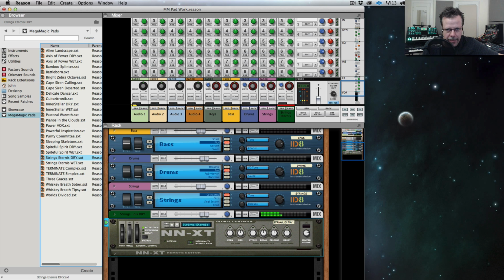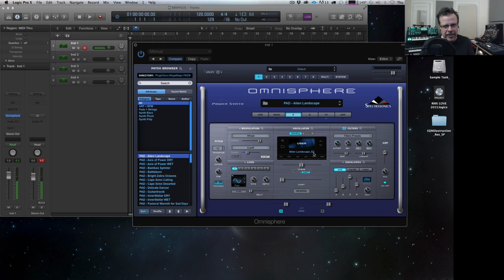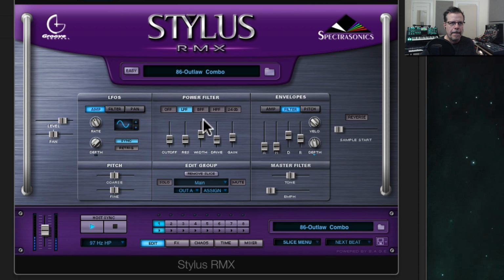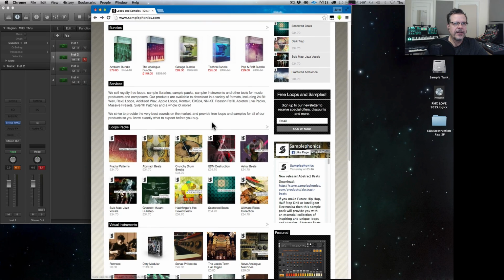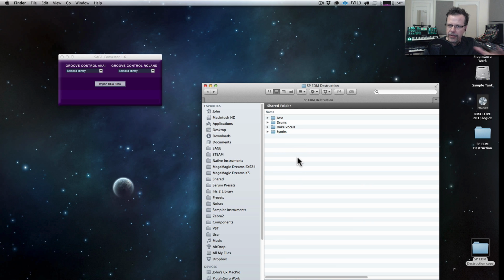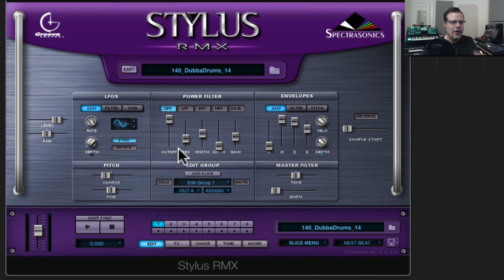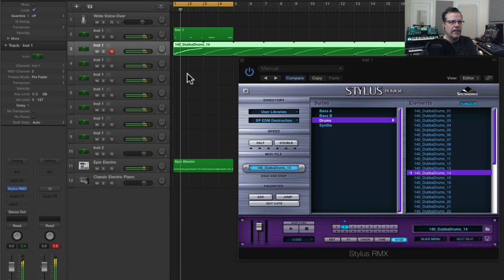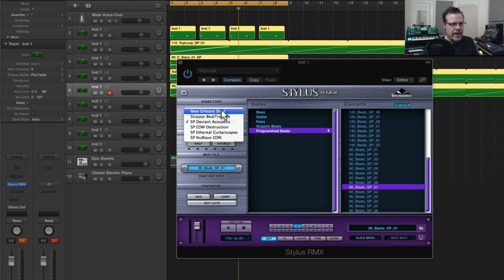Stylus RMX 2015 LOVEFEST & MegaMagic Pads Teaser #2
My FIRST 1080 HD Video (previous have been 720 HD). ENJOY!!

Computer Spec: MacPro old tower with 3.46Ghz 6-Core processors. 32GB RAM running OS X 10.9.5.